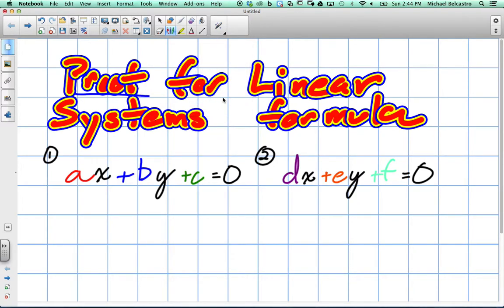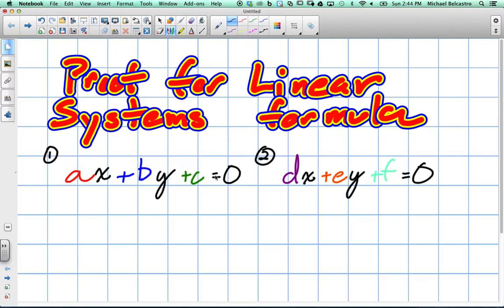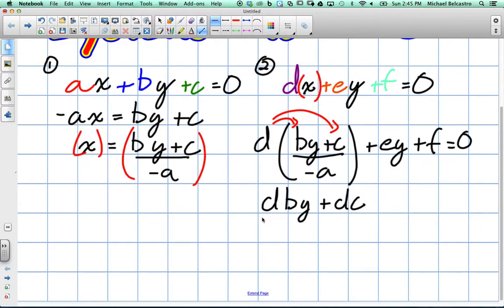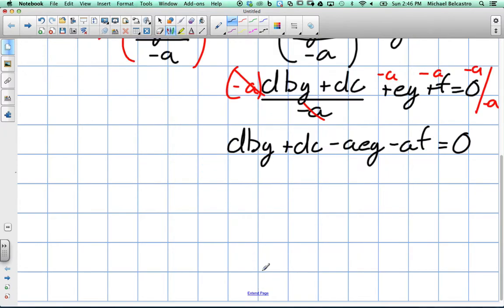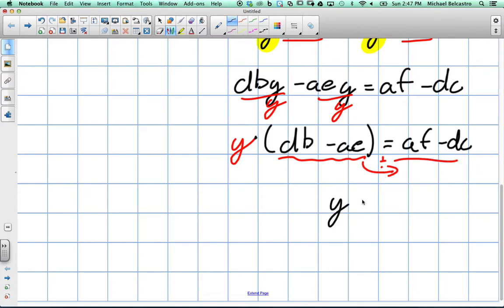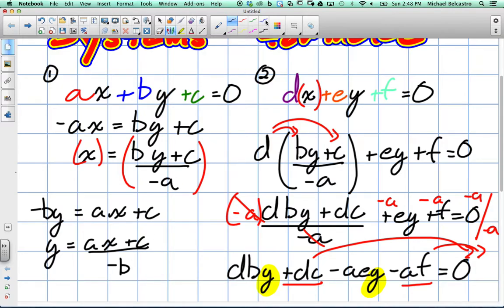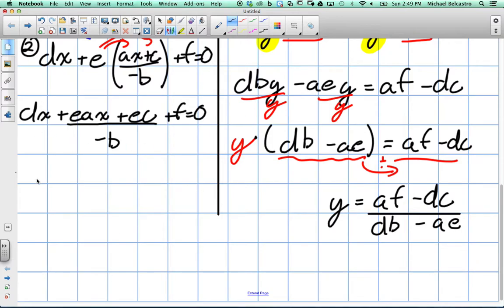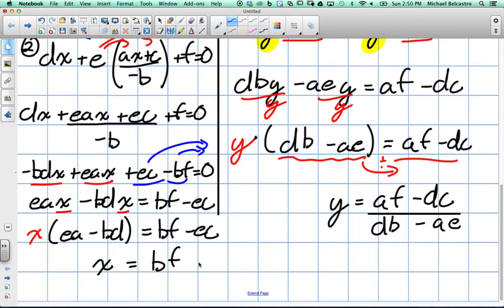Proof for the Linear Systems Formula 10 5 14